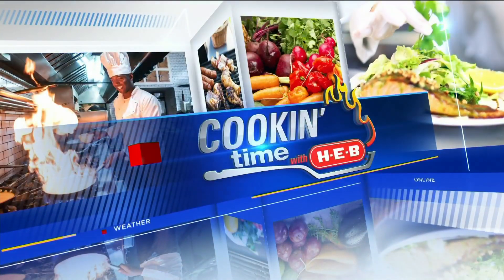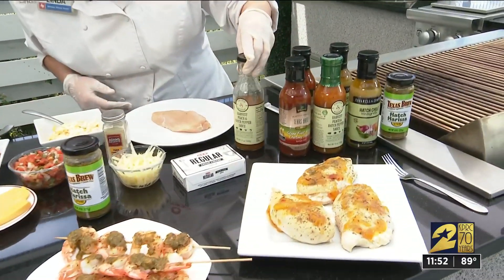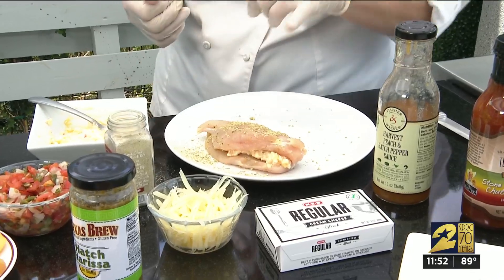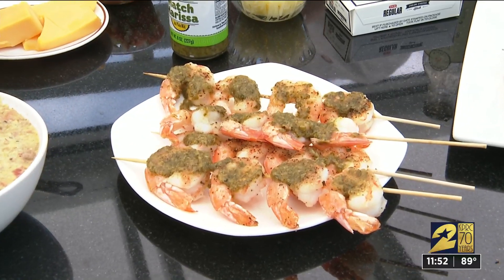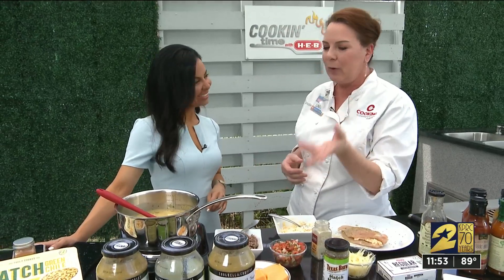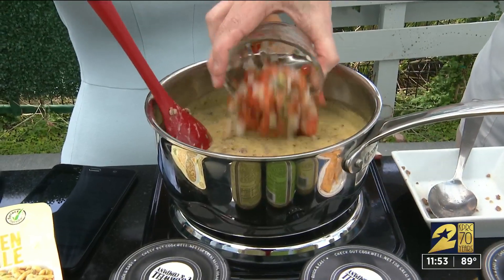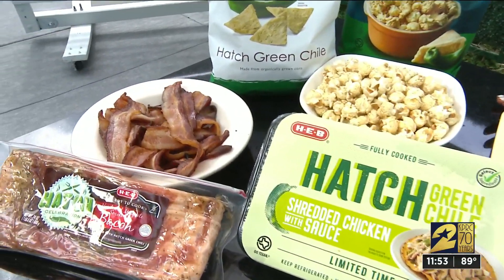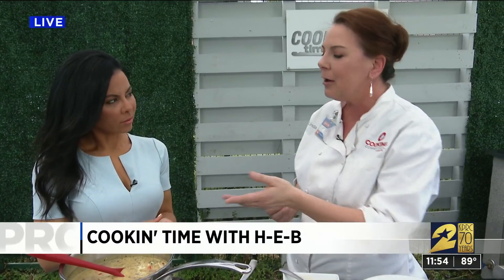Cookin' Time With H-E-B: It's hatch pepper season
Here's another tasty recipe from the kitchens of H-E-B.